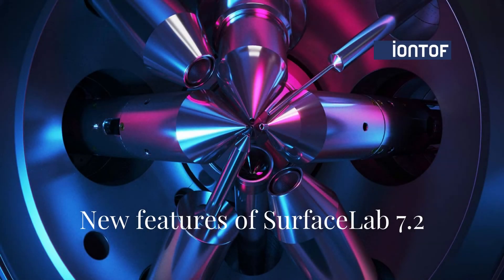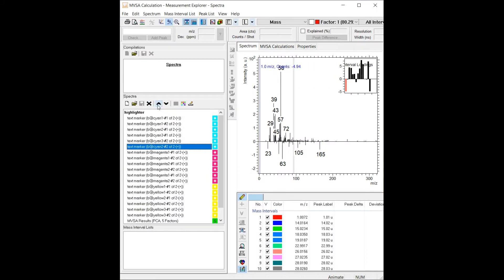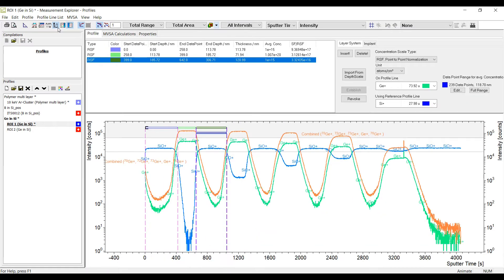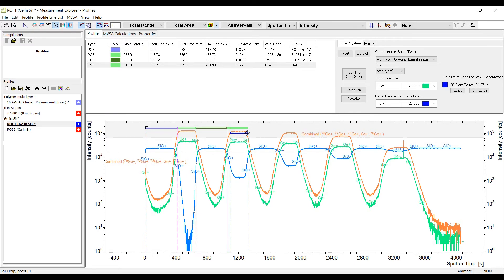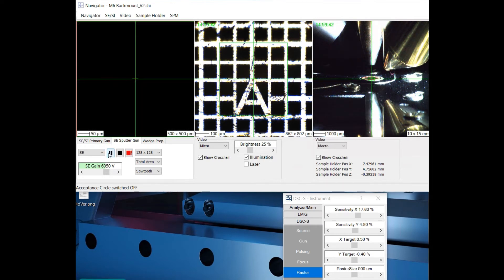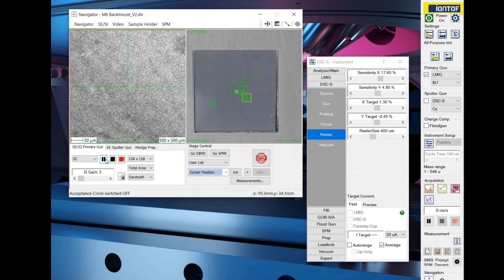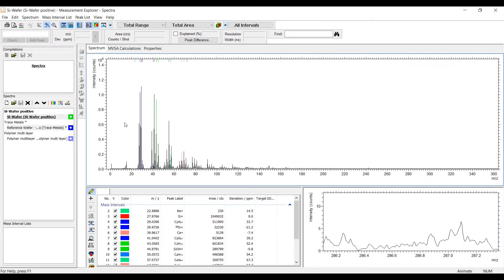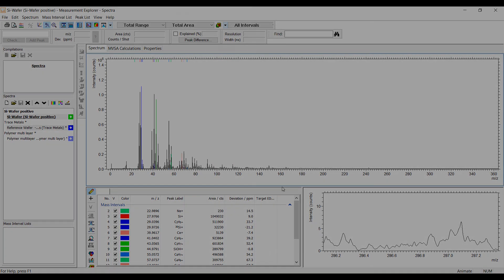New Features of SurfaceLab 7.2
In this video Julia from IONTOFs Application department explains some of the plenty new features in SurfaceLab 7.2.

0:00:12 Up to 30 times faster Recalculate dialog
0:00:39 New Mass Delta column in peak list
0:00:53 New Concentration Calibration toolbar
0:01:50 Automatic alignment of sputter crater and analysis position
0:02:49 New dialog to transfer of data view properties (F7)

SurfaceLab 7.2 is available from our download area (iontof-download.com)